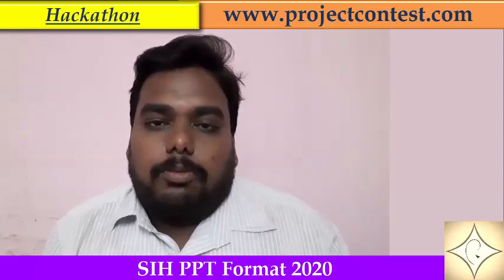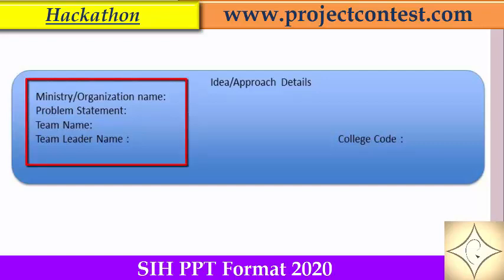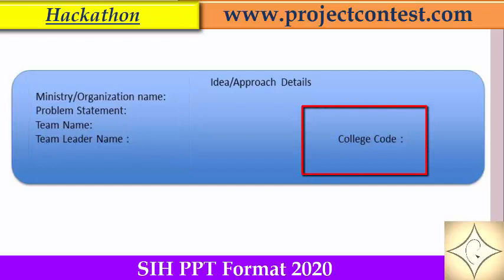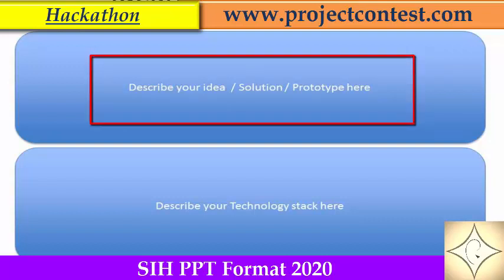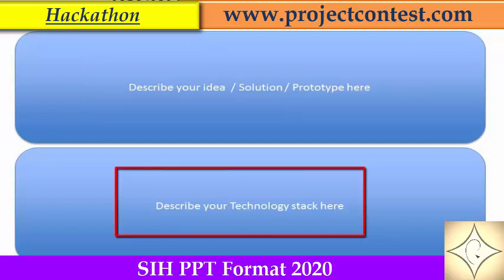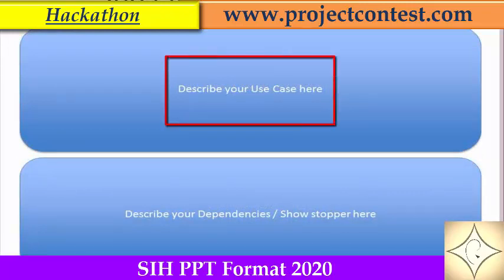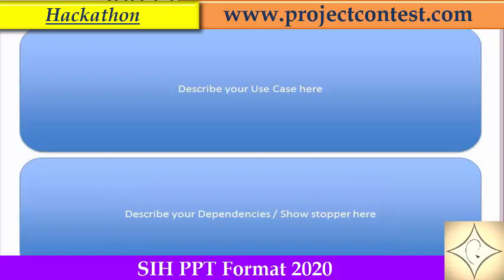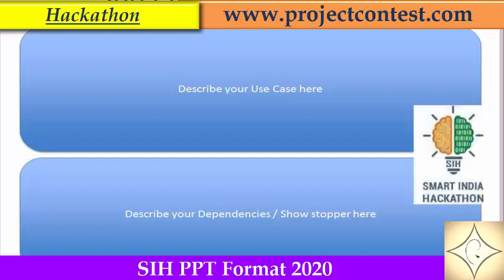SIH ppt format (2020) I Smart India hackathon Proposal I Projectcontest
SIH ppt format 2020
Smart India hackathon Proposal